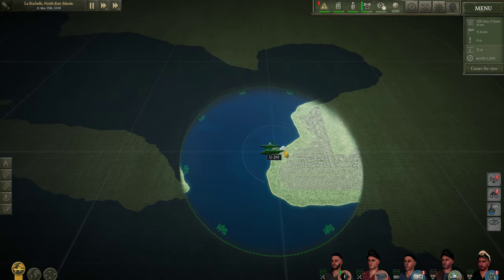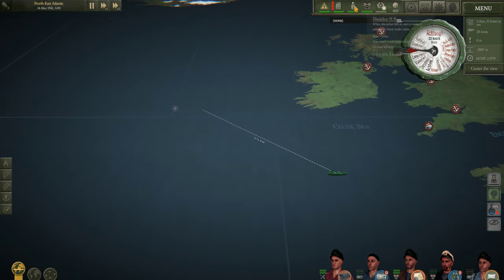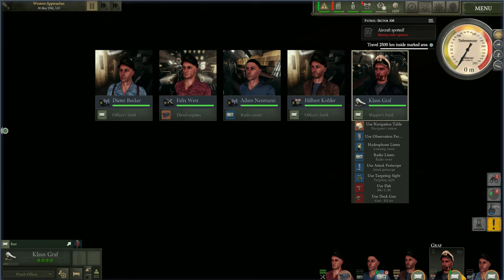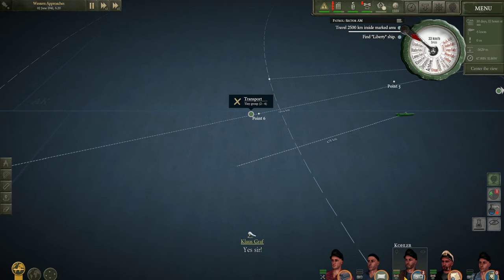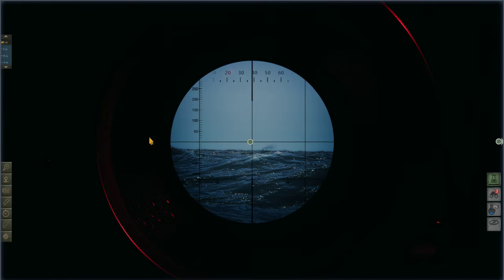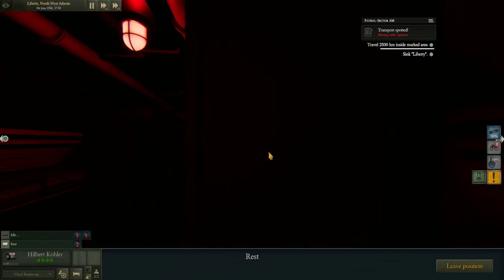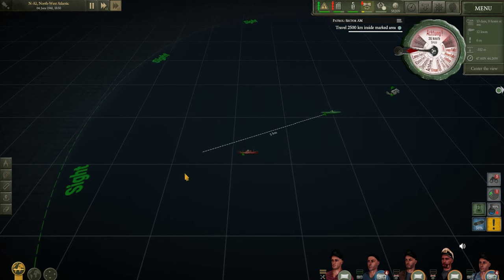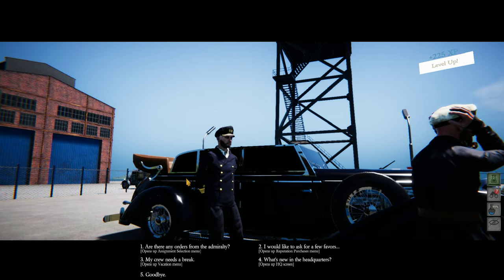UBOAT gameplay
This War of Mine mixed with FTL mixed with Silent Hunter, except it's Das Boot!

Patrolling off the coast of the UK and chasing a convoy across the Atlantic

Sorry my mic was so quiet. And that there was background noise from cats slamming shit around and mewing into the mic. And kinda sucking at this game. AND my capture software cut off the bottom sliver of HUD so you can't see the energy levels of any of the crewman on the bottom right.

14:09 FPS mode

16:00 leaving port

41:20 for depth charges

1:24:29 torpedoes in the water and ridiculous ragdolls

1:32:50 FPS mode and shooting freighters with deck gun

1:47:00 one sailor has had enough of this bullshit

1:48:05 oh NO

1:50:24 more deck gun goodness

1:54:00 close up deck gun